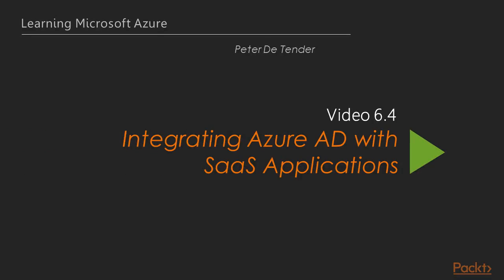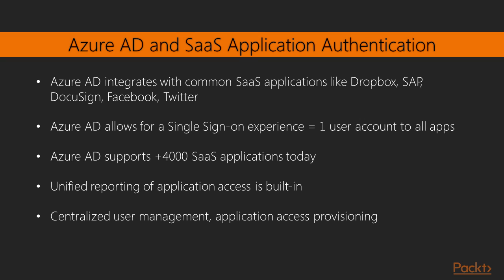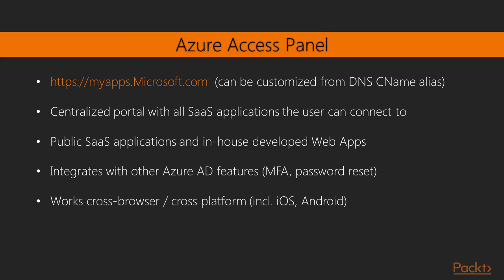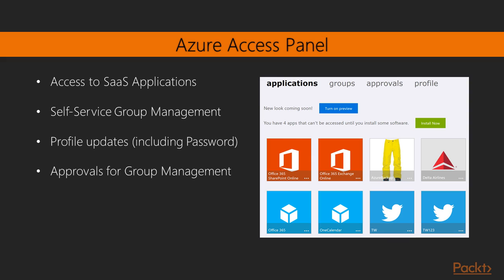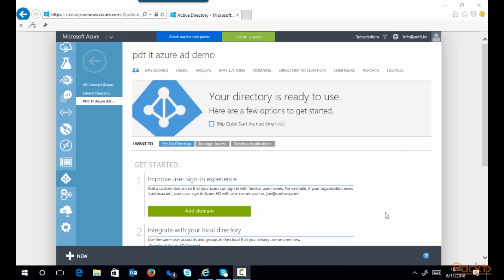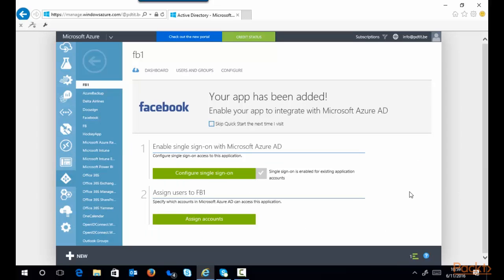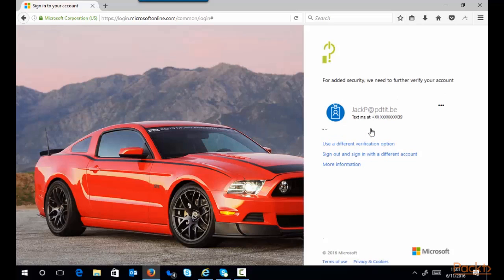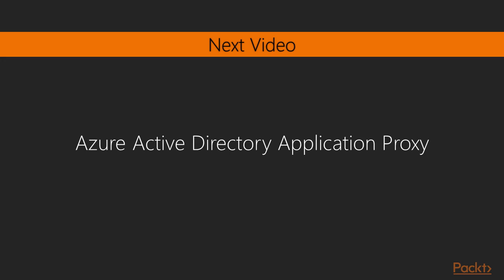Video 18: Integrating Azure AD with SaaS Applications | Microsoft Azure